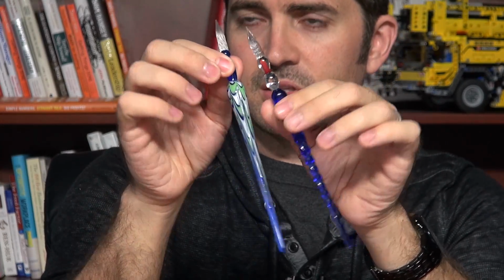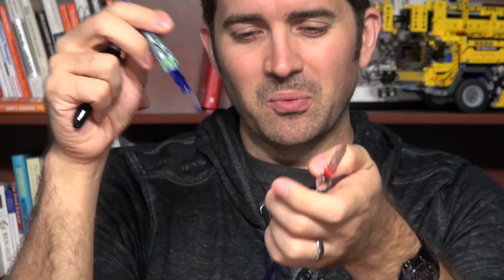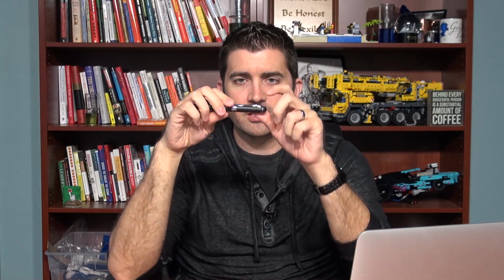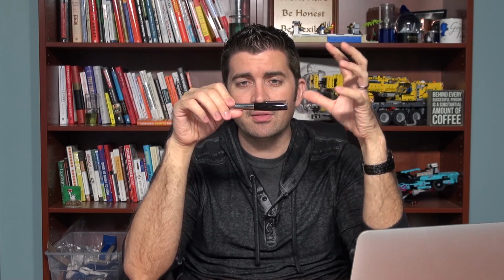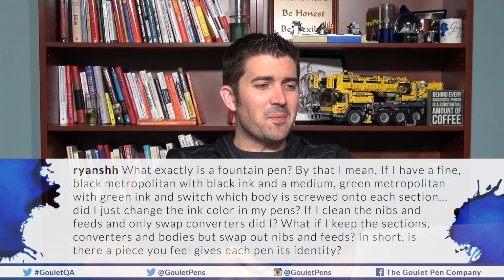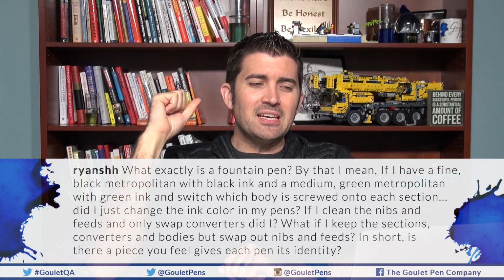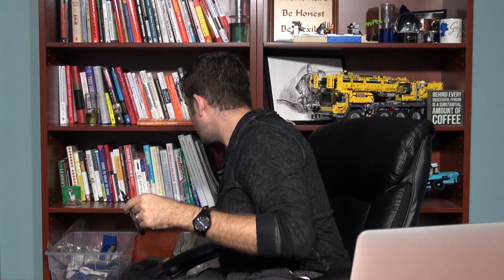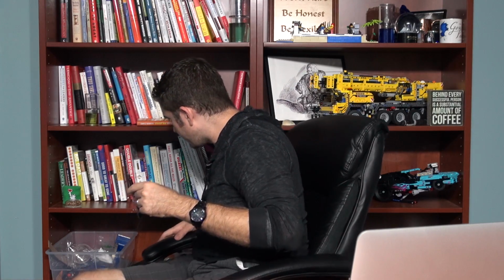Goulet Q&A Episode 140: Non-Metal Nibs, Kid Fountain Pens, and Ink Degradation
For links to the products mentioned and Brian's answers, check out the Q&A 140 blog post

In this episode, I talk about fountain pens for kids, military deployment fountain pen options, and what really gives a fountain pen its soul!

Pens/Writing - (9:34)

1) Ramananda R.- Facebook - (9:36)
Can nibs be made with anything other than metals?

2) Lisa R.- Facebook - (13:51)
I'm deployed and don't want to have a treasured fountain pen with me, and can't keep bottled ink easily. What is your favorite pen that accepts standard cartridges which isn't too expensive?

3) otaku.crafts- Instagram - (19:15)
What do you think about fountain pens designed for kids like the Lamy ABC, pelikan happy pen or bruynzeel my grip.

4) ryanshh- Instagram - (22:21)
What exactly is a fountain pen? By that I mean, If I have a fine, black metropolitan with black ink and a medium, green metropolitan with green ink and switch which body is screwed onto each section...did I just change the ink color in my pens? If I clean the nibs and feeds and only swap converters did I? What if I keep the sections, converters and bodies but swap out nibs and feeds? In short, is there a piece you feel gives each pen its identity?

Ink - (28:03)

5) Kate P.- Facebook - (28:07)
I have a theory that waterproof inks dry out in pens faster than non-waterproof inks. What say you?

6) Jocelyn S.- Facebook - (34:01)
When my hands are stained but dry the ink doesn't seem to rub off on things like white door jams or other things I've touched that would be a shame to stain by accident. Can getting my hands wet by washing or sweating cause old ink spots on my fingers to stain things I touch?

7) SteVen F.- Facebook - (37:41)
Is it only direct sunlight that causes ink to degrade? I have a relatively dim light bulb in my room, and I have my bottled inks displayed on my shelf. The curtains on my windows are dark, thick, and don't really let much sunlight in at all. Is light from a low wattage incandescent bulb safe for my inks? Or should I only keep them in their boxes/in a drawer?

QOTW: What age were you when you used your first fountain pen? - (46:19)